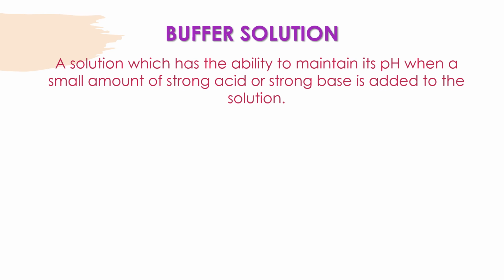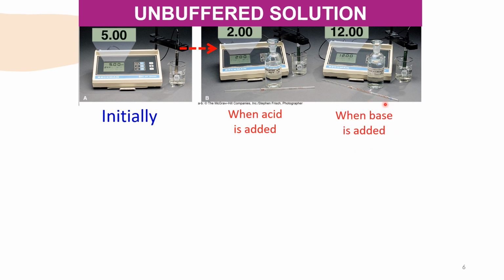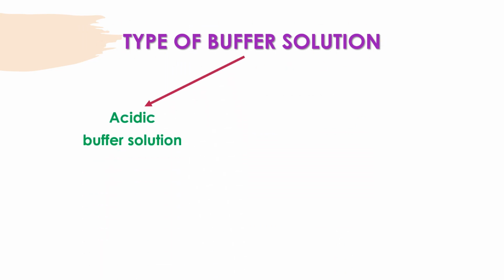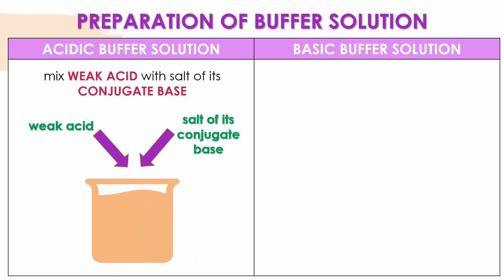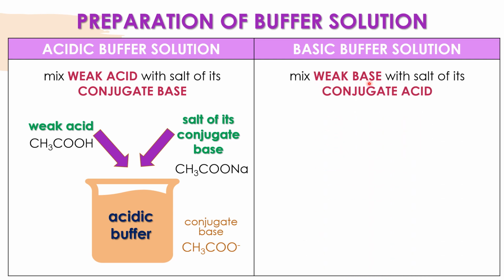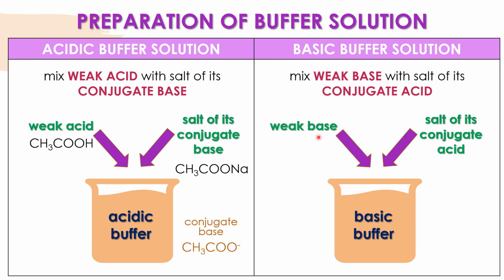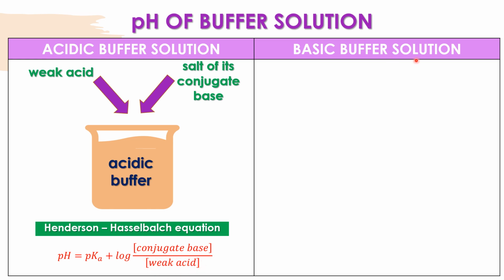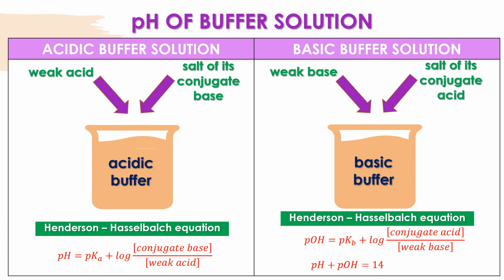BUFFER SOLUTION: THE BASIC CONCEPT